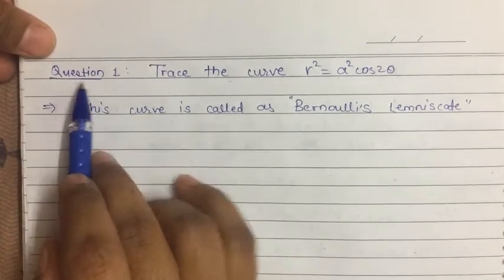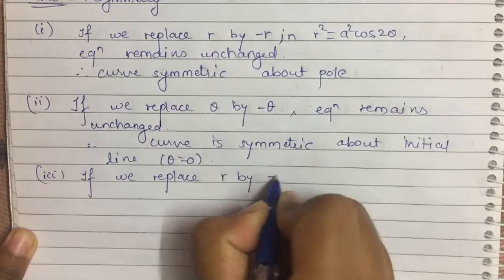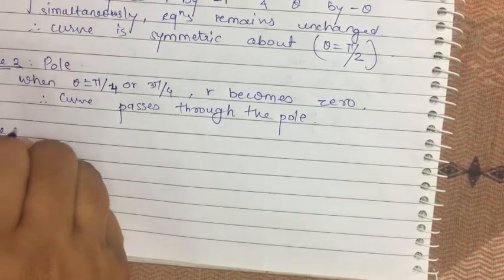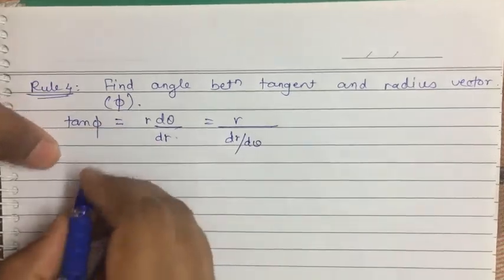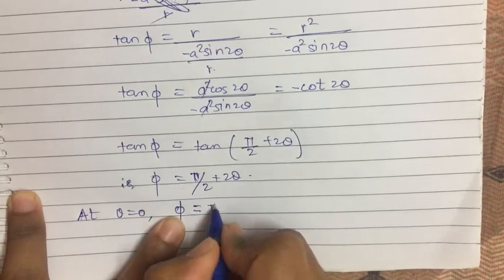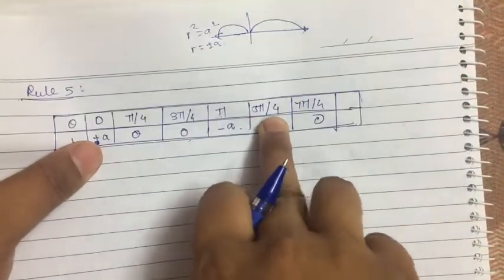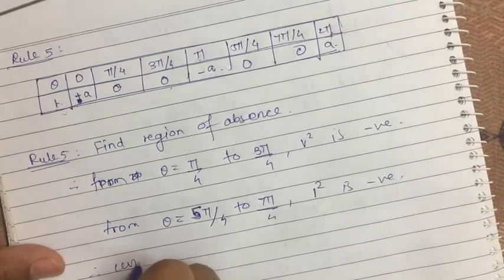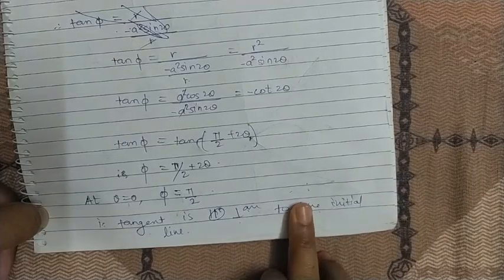Tracing of Polar Curves: Example 1